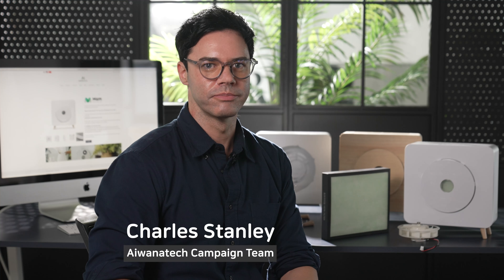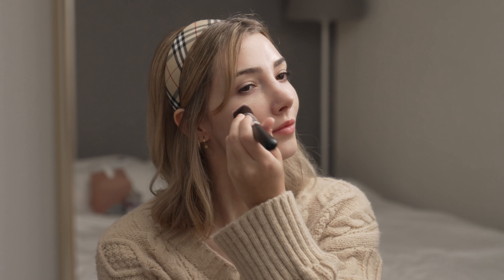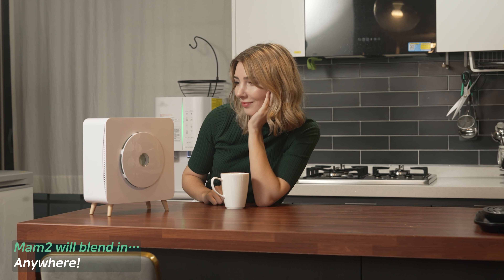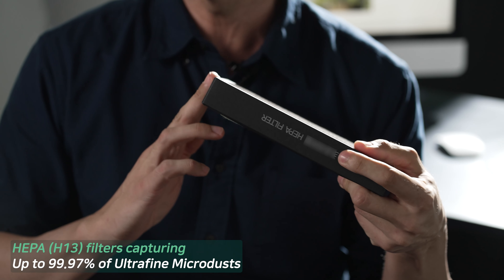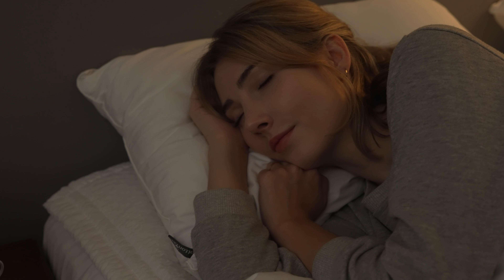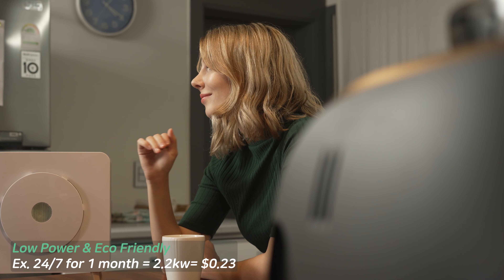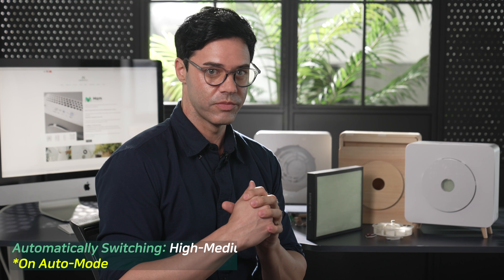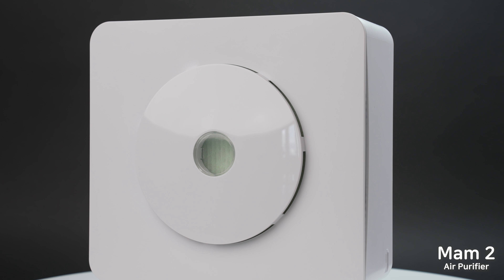Mam2 : An air purifier that will make your space stylish, Mam2. [crowdfunding kickstarter Indiegogo]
BLDC Motor Strong Air Purification / 4.92 inch Slim / HEPA Filter / Simple Design /
It's an air purifier that protects your family's health and your style.

※ You can produce short term videos for Kickstarter promotional videos,
Facebook / SNS / Amazon, etc.